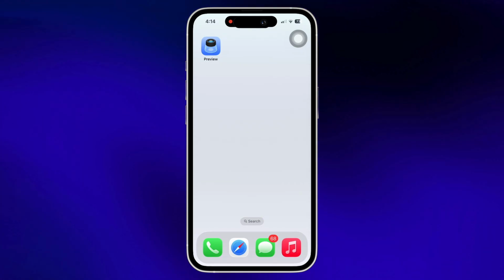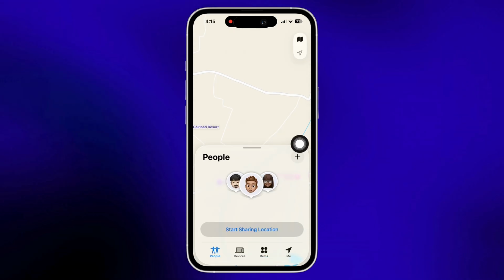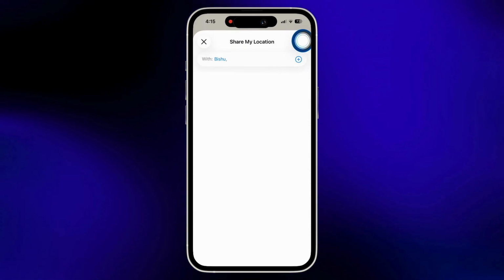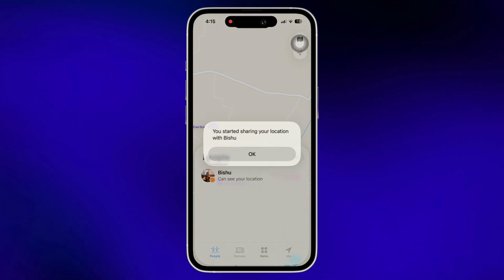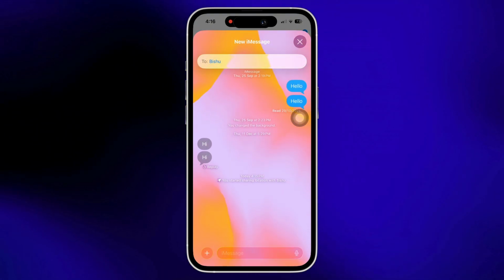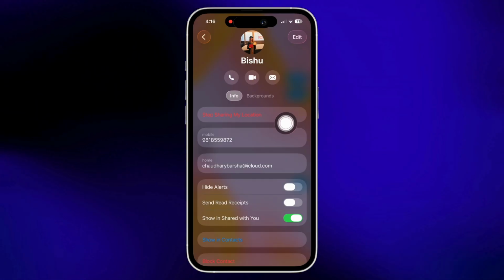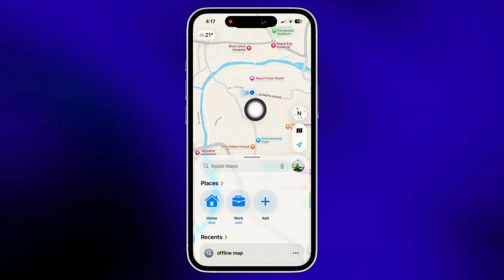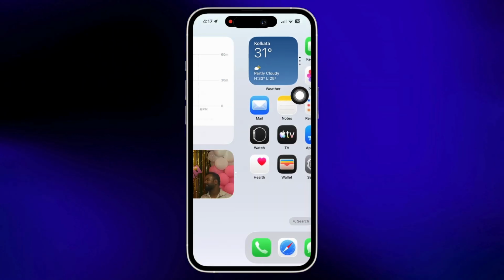How To Share Location On iPhone | Send Your Live Location To Others In iPhone 2026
Want to share your live location with friends or family using your iPhone? 📍📱 This step-by-step 2026 guide will show you exactly how to share your location on iPhone quickly and safely using Apple’s built-in features.

What You’ll Learn in This Video:
✅ How to share your live location on iPhone
✅ Sending your current location through Messages and Find My
✅ How to stop sharing your location anytime
✅ Tips to manage iPhone privacy and location settings in 2026

Whether you want to let someone know where you are, meet up with friends, or keep family updated for safety, this tutorial will help you easily share your location from your iPhone.

📌 Chapters:
⏱ 0:00 - Introduction
⏱ 0:10 - How To Share Location On iPhone